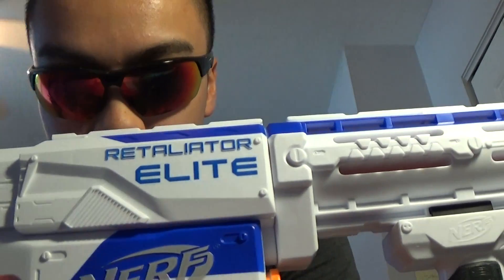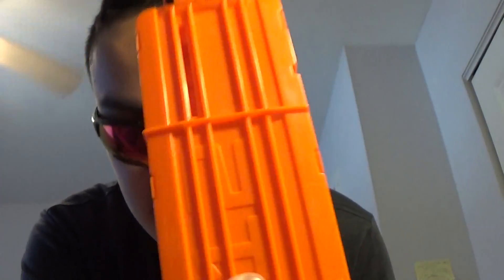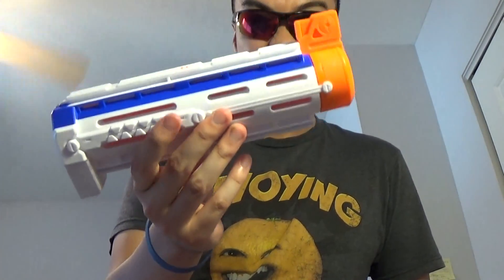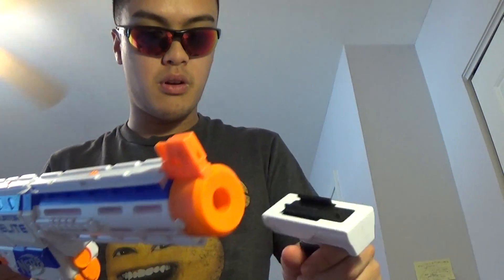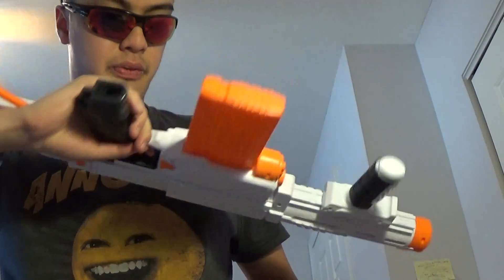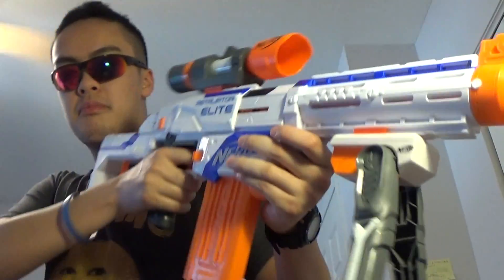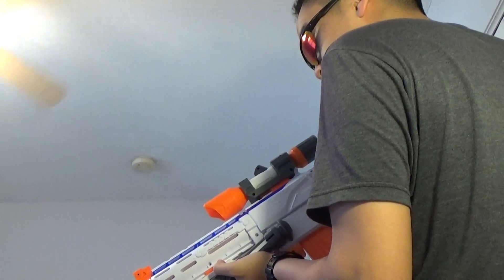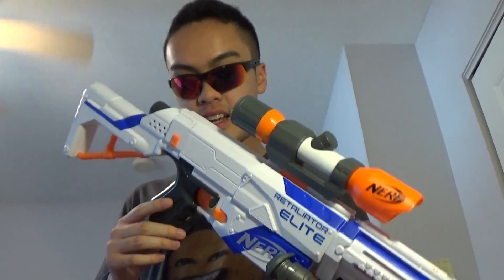Nerf Elite Retaliator Review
This is an unedited video where I take a look at he the nerf elite Retaliator. This blaster may retail for different prices depending on the retail store.
I recommend this blaster for someone starting out with nerf and want a "primary" blasdter for nerf wars. It is not ideal for Nerf wars as it's only semi-auto. It fires really well, but the rate of fire really determines how one is going to use this.
I do show the Modulus attachments from the long range upgrade pack because that's how I would display my blaster.